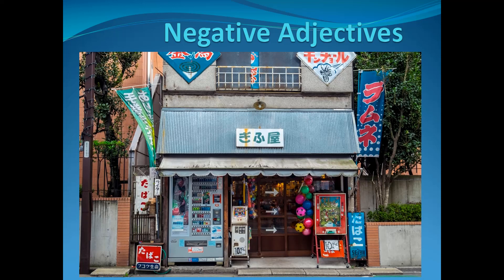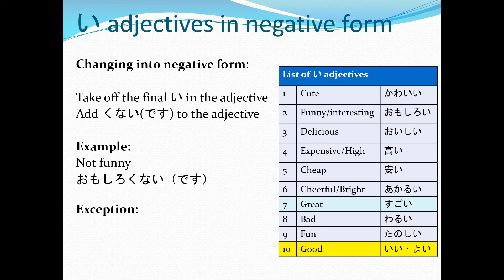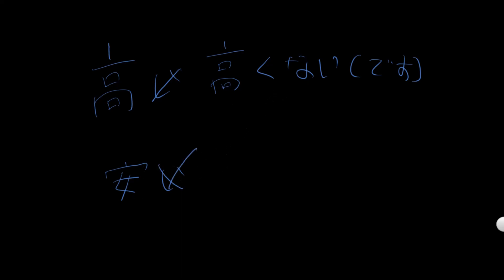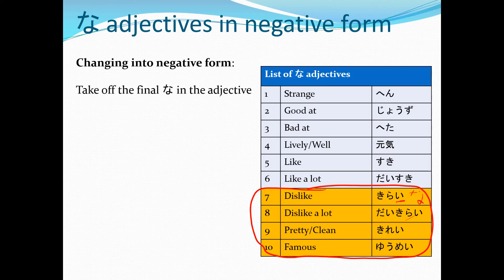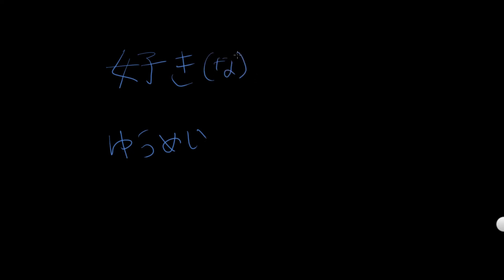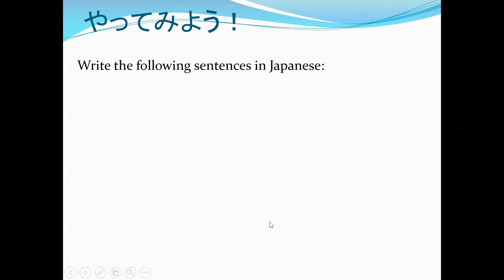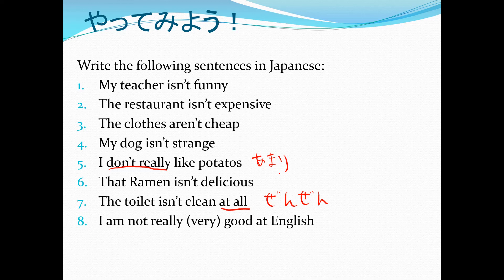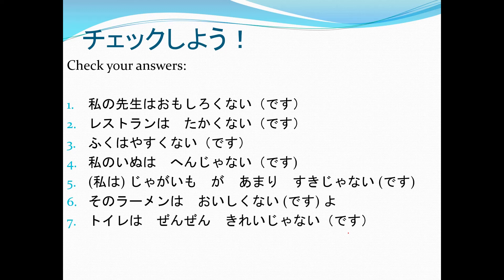Adjectives in negative form in Japanese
Have you ever wondered how to describe something negatively in Japanese?
Wonder no more! In this episode of GoGo NihonGo, Tucker Sensei shows you how to write adjectives in negative form in Japanese.
Ganbatte ne~!